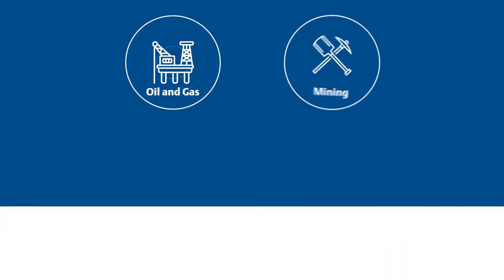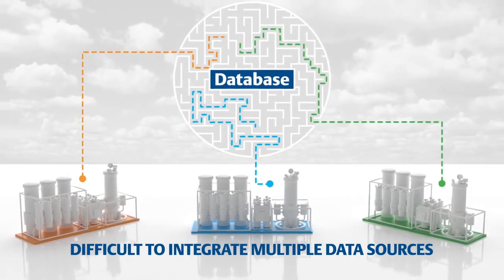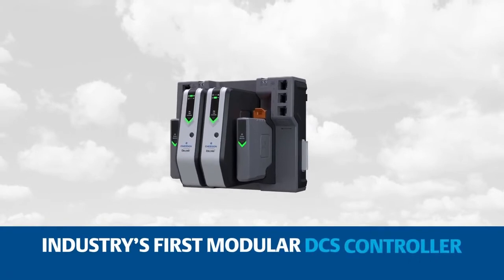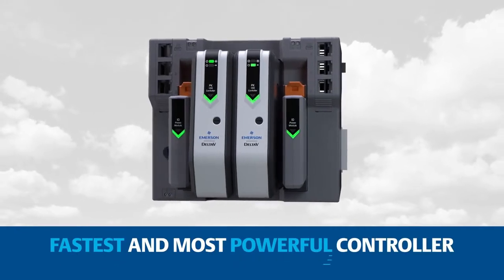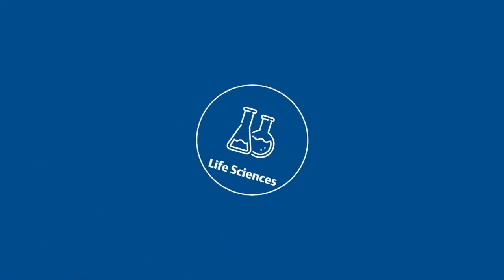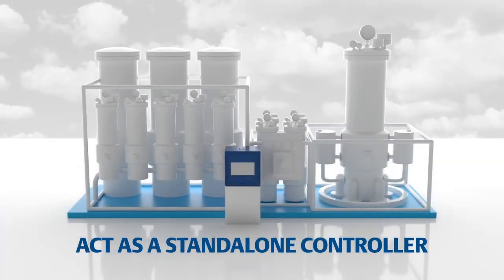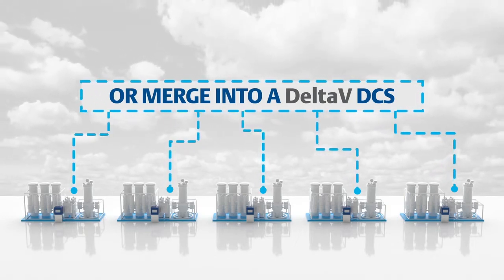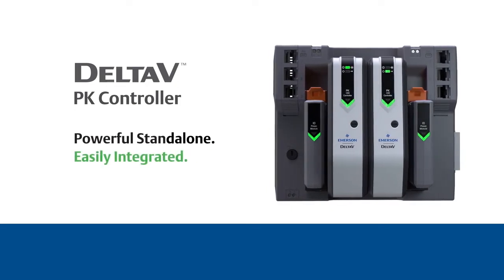DeltaV™ PK Controller bridging the gap between DCS and PLC systems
See how the DeltaV PK Controller takes the best of both PLC and DCS systems to solve common process industry
challenges, including dealing with multiple skid units, PLCs, and managing multiple data sources.

Credit to :
DeltaV Automation Systems Channel